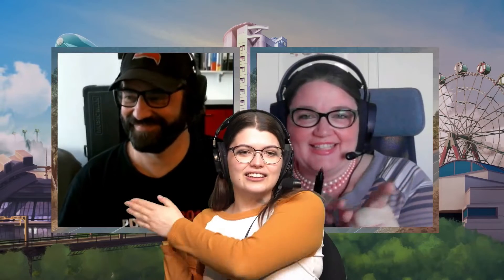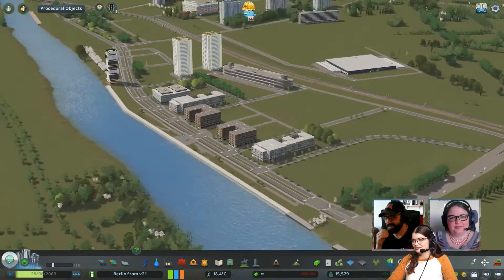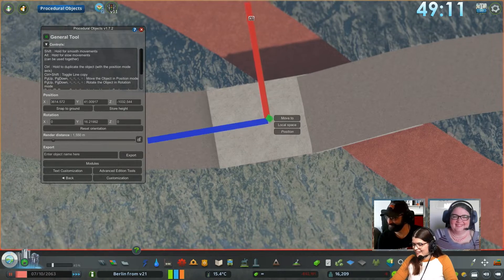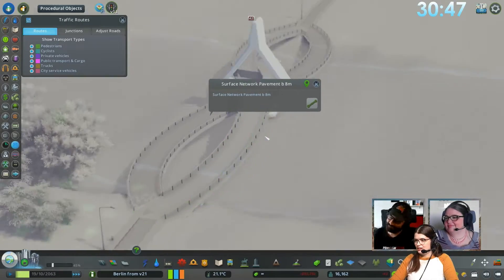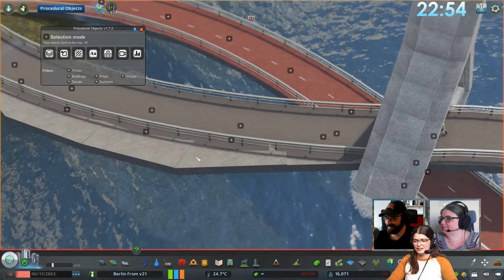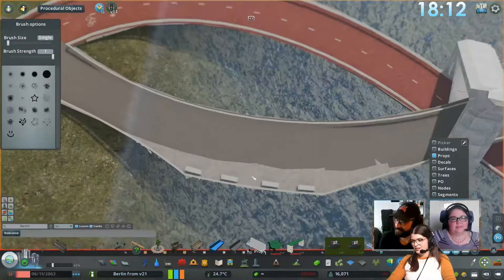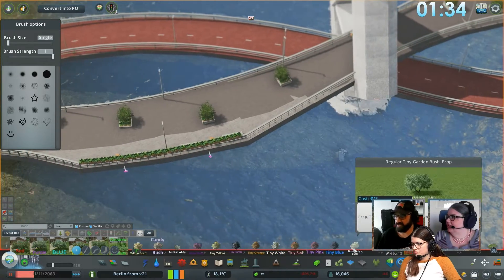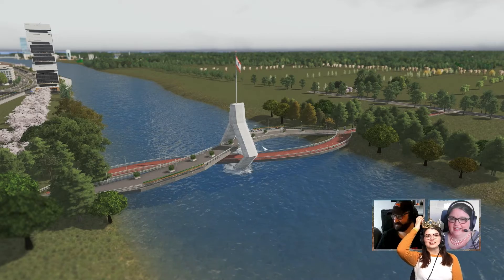Berlin ft AmiPolizeiFunk | Stream Highlights | Cities: Skylines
How epic of a bridge could you build in the beautiful city of Berlin in an hour with the help of AmiPolizeiFunk?! ⏱️

In case you missed it, watch all the best moments of our past stream when Madde, aka LeaderOfTheMonkeys, had an hour to amaze us with her attempt at this speed-building challenge. This video will show you all the best highlights and hopefully inspire you to create your own version of the city of Berlin.

Watch these live streams live and participate in the chat to influence how the build goes by tuning in on Tuesdays at 3 pm CET/CEST | 9 am EST/EDT on YouTube OR Twitch.

This episode's challenge theme and special guest are in honor of the LetsBuildBerlin Global Build-Off with our friends at the Berlin StadtMuseum.

And see who won in the out the Finale!